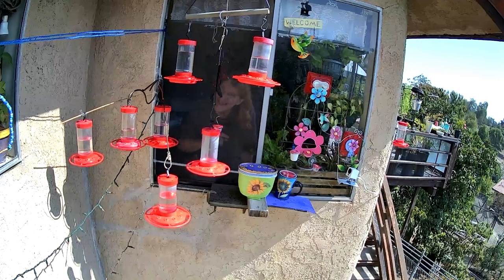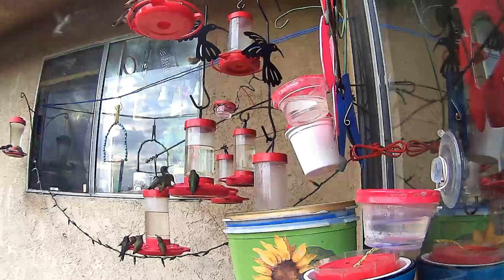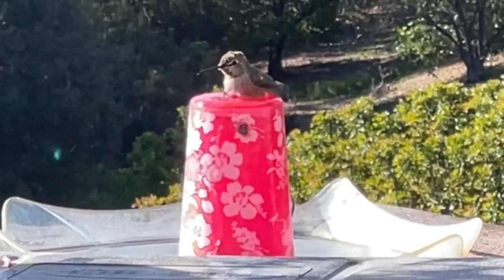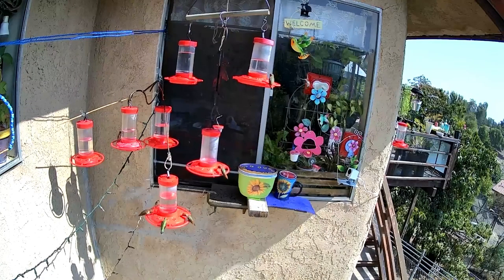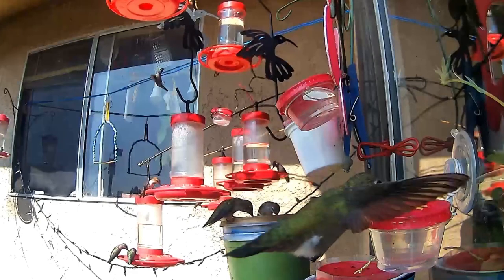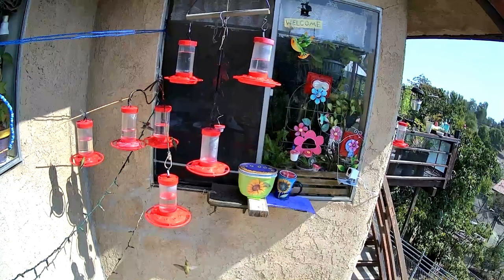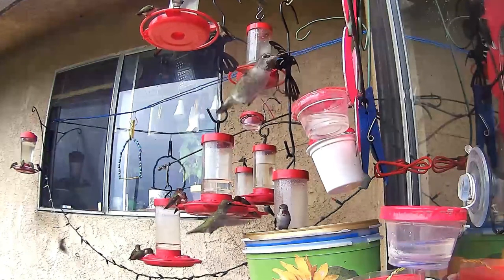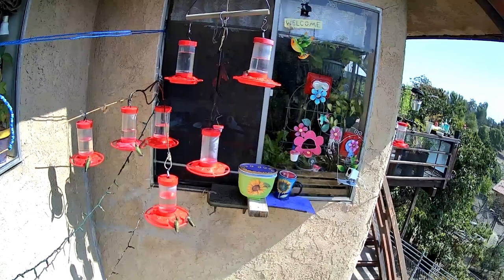How to Attract Hummingbirds FAST to Hummingbird Feeder & Garden w￼/ DIY Nectar Recipe Flowers Water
How to attract hummingbirds to your hummingbird feeder and make them stay.  Know what they need to make them want to stay on your property, OR come back in the Spring.
Chapters:
5:15 How to Make Hummingbird Nectar, Hummingbird Recipe

Best Price, This is TULLE that Great Fabric SO CHEAP and last years outside here, here is an aff. link to check out, many colors, I usually get one of the greens, but any color will work great

Soldering Iron works for making holes in buckets and totes, this is an aff. link to someone I have purchased a soldering iron